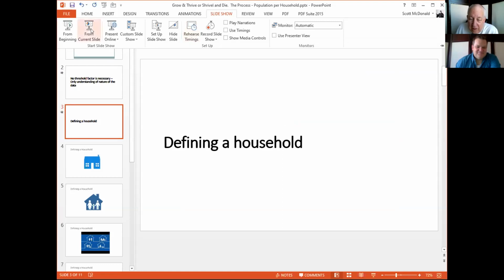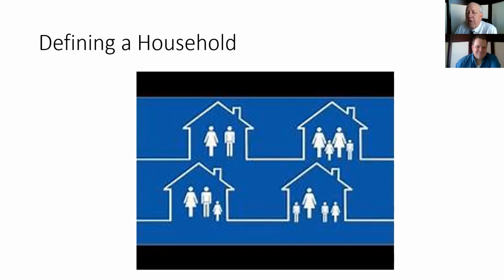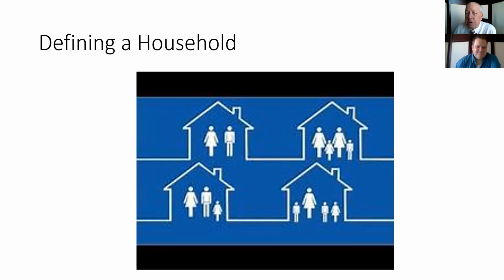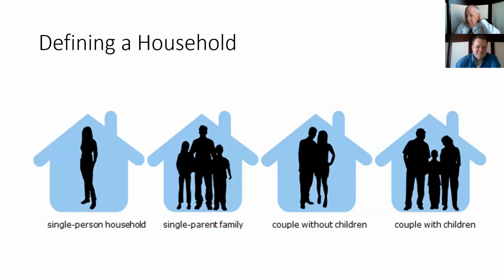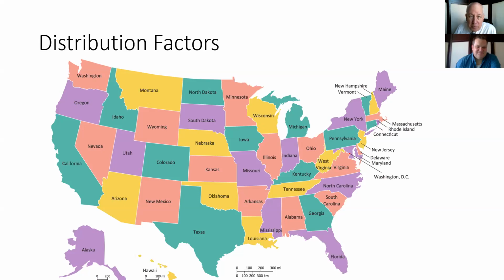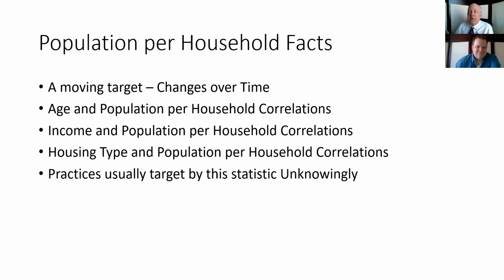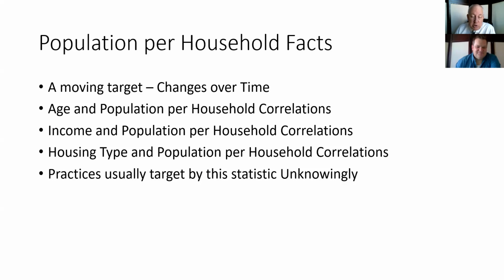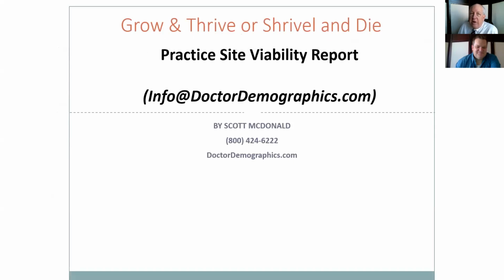Population per Household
While not a well-known or well-understood demographic statistic, it is among the most important in selection locations for practice.  Check out this episode!